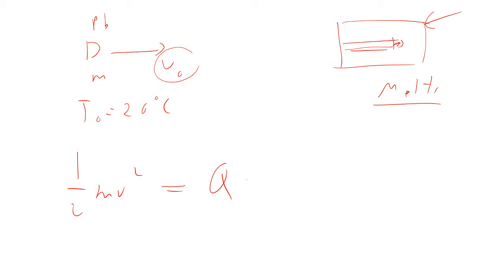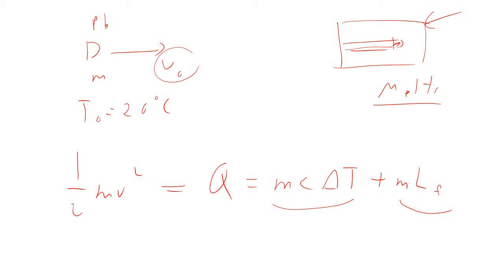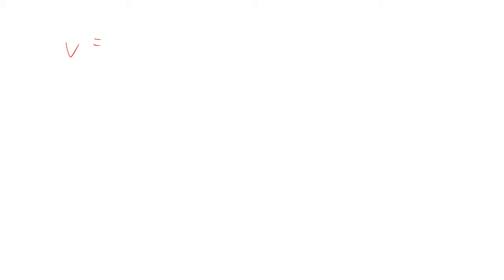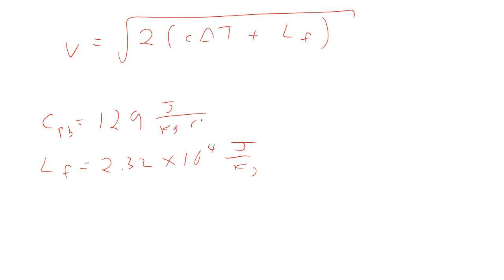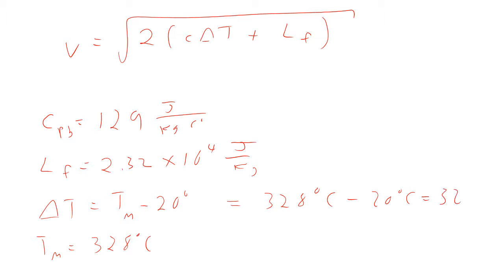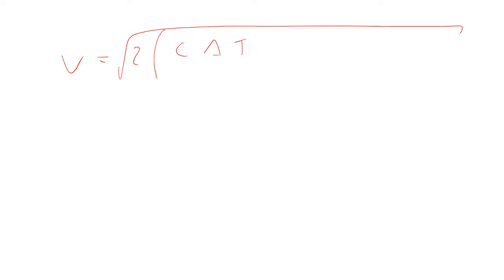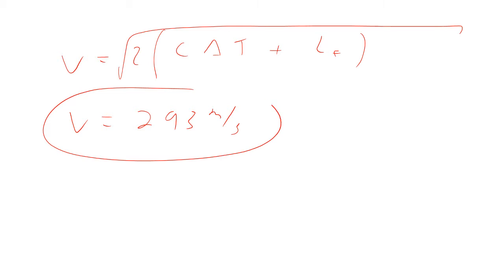PHYS 2425 Melting Bullet